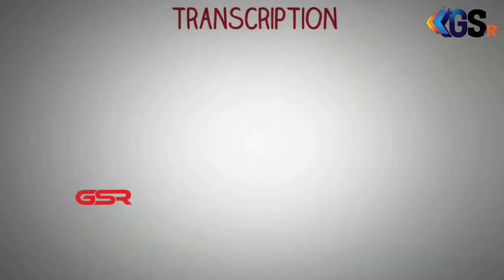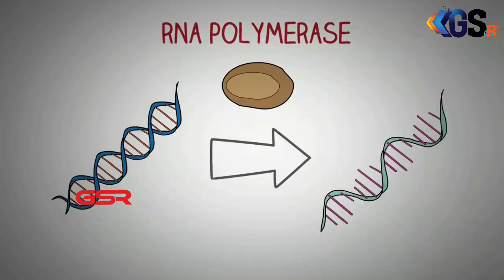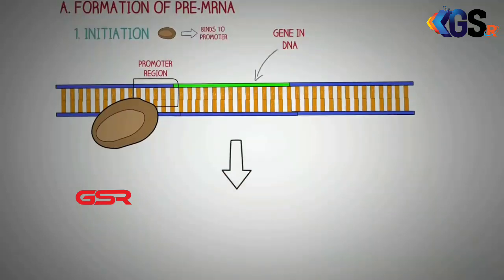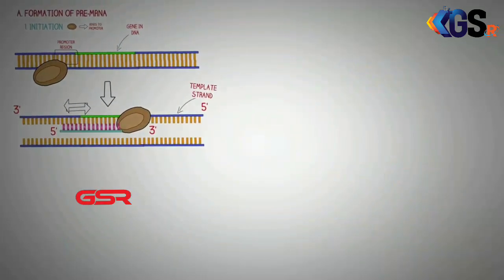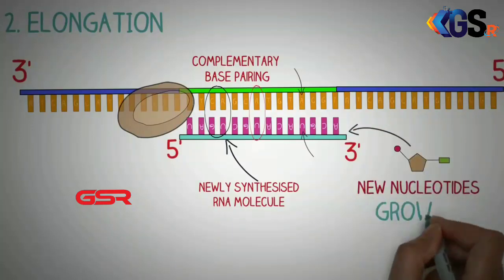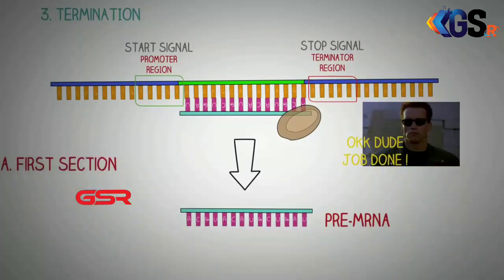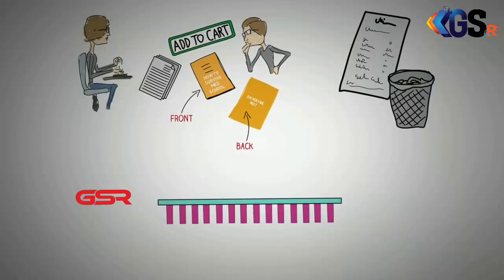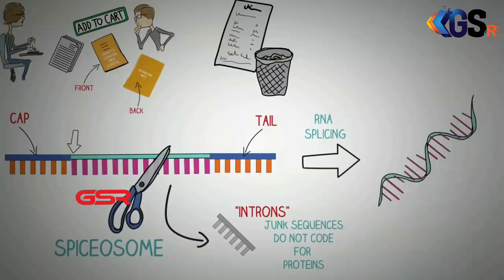Transcription process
DNA ట్రాన్సక్రిప్షన్